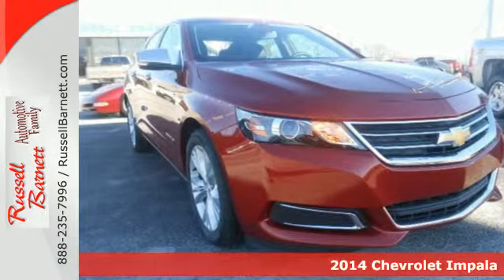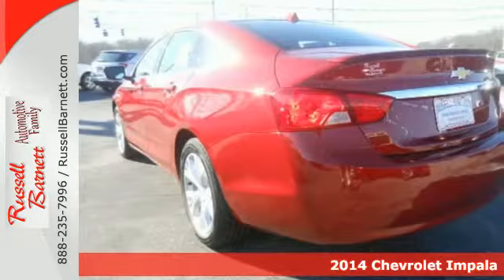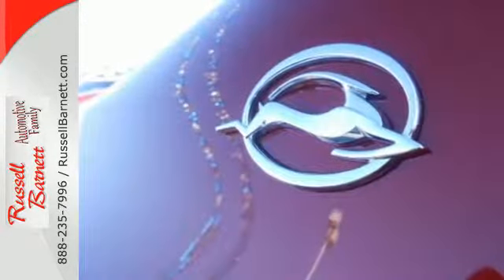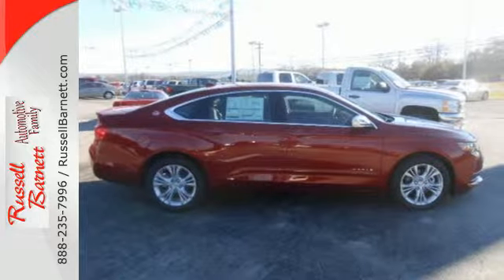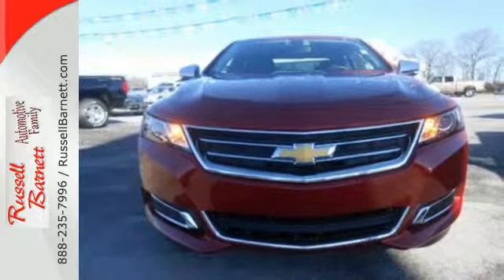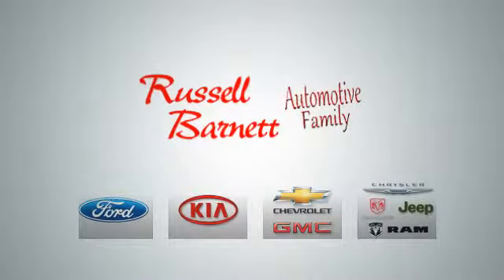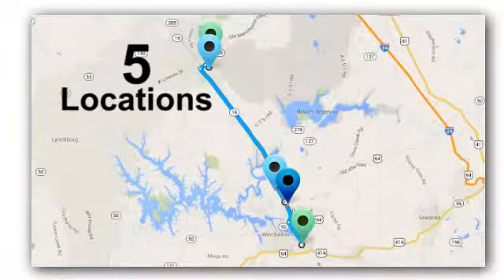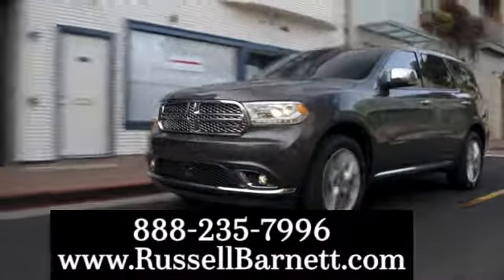2014 Chevrolet Impala Winchester Tullahoma, TN #214017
Year: 2014
Make: Chevrolet
Model: Impala
Trim: 6 Speed Shiftable Automatic
Engine: 4 Cylinder
Transmission: 6 Speed Shiftable Automatic
Color: Red
Stock #: 214017

Address:
5 Locations